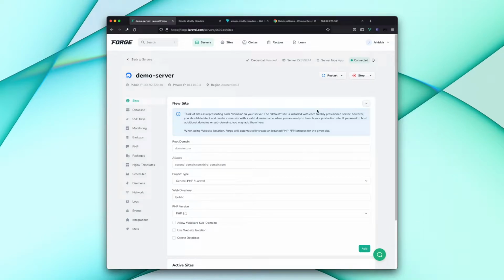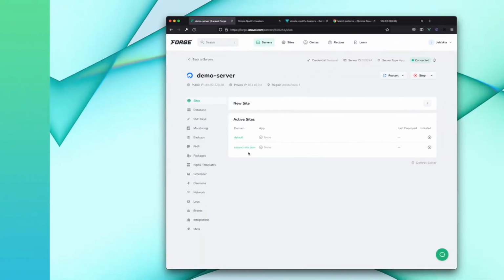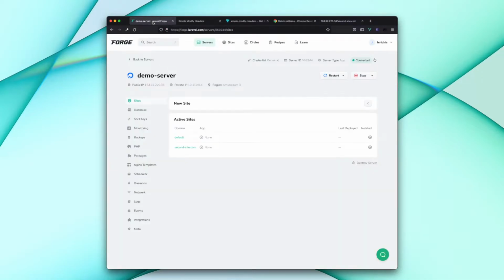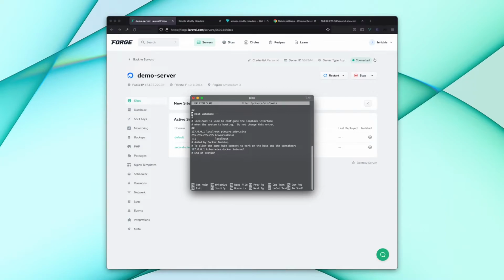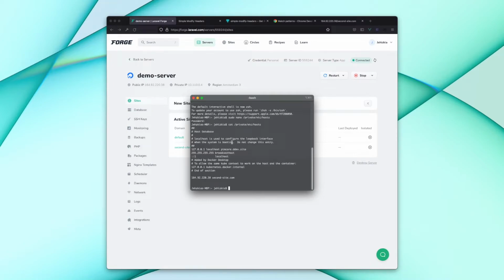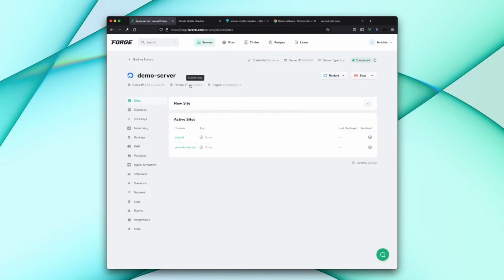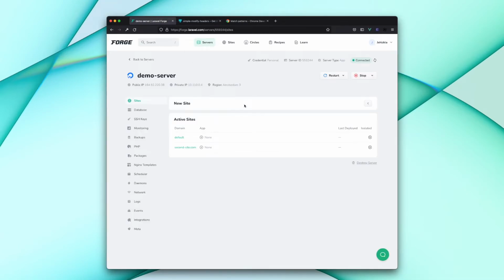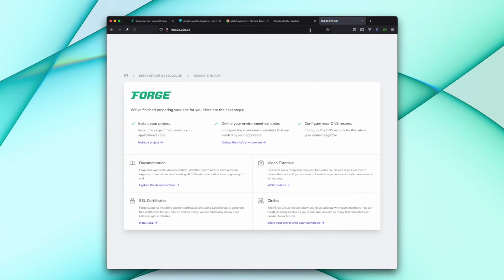How to access sites on Laravel Forge without a domain pointing to the server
Hosts paths:
Mac: /private/etc/hosts
Windows: C:\Windows\System32\Drivers\etc\hosts

0:00 Intro
1:30 Method 1 Hosts file
3:45 Method 2 Browser extension